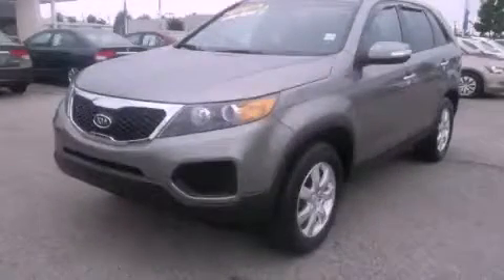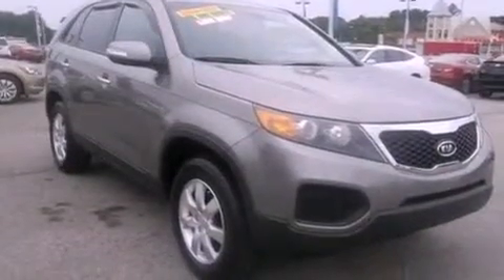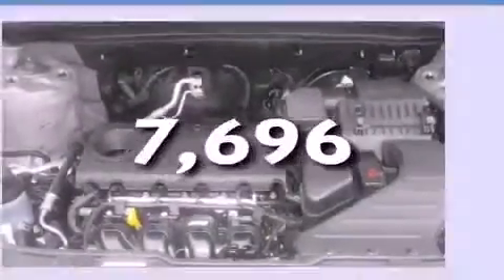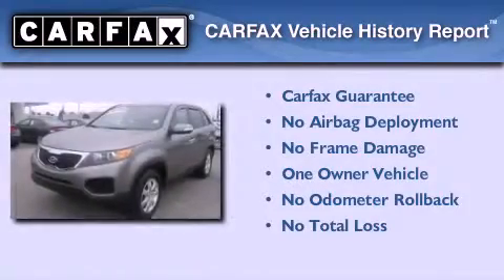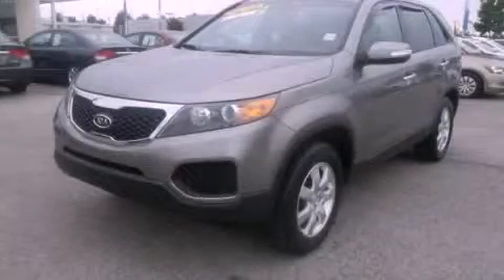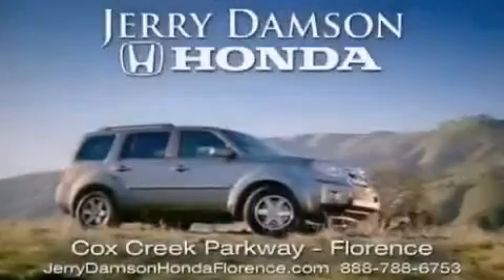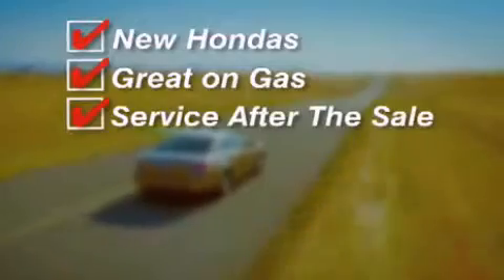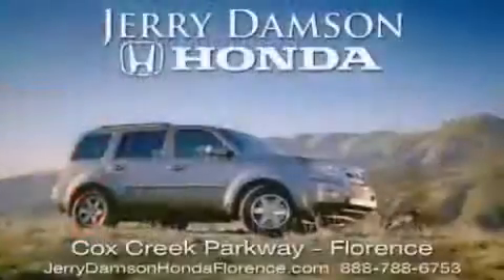2012 Kia Sorento Sheffield AL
Year : 2012
 Make : Kia
 Model : Sorento
 Engine : Gas I4 2.4L/144
 Trans . : Automatic
 Exterior : Gray
 Miles : 7,696

 2012 Kia Sorento Florence AL